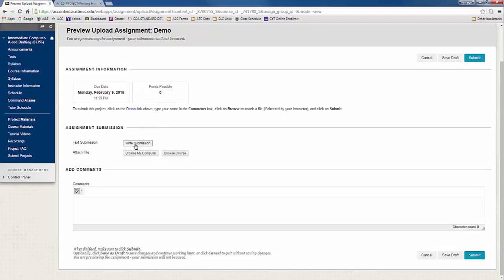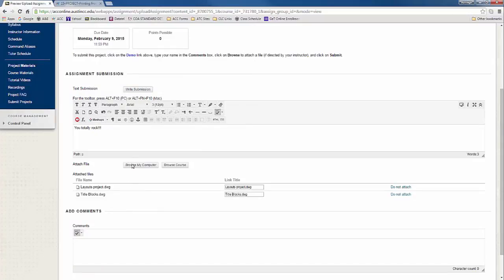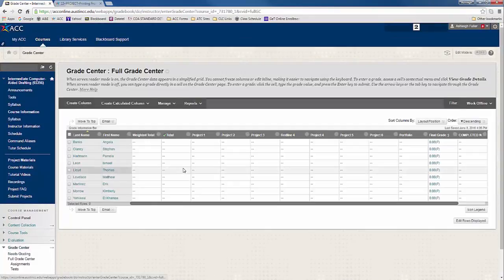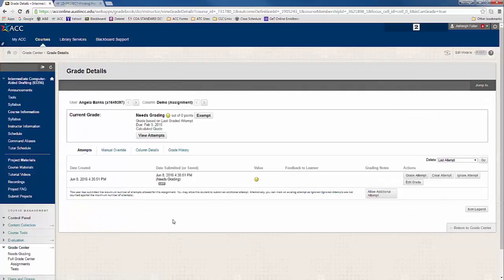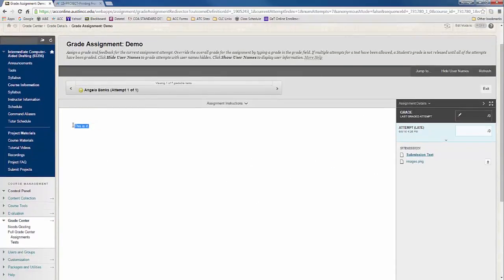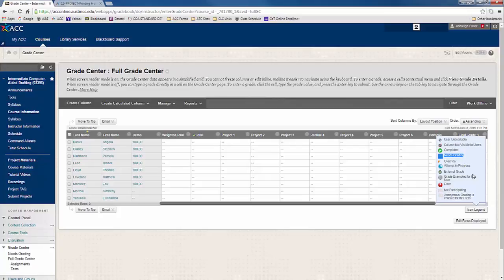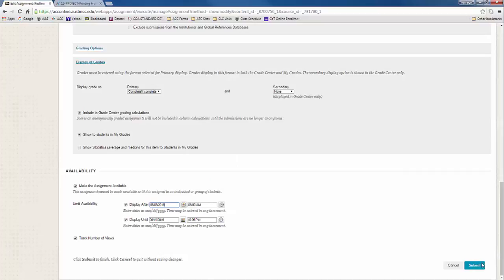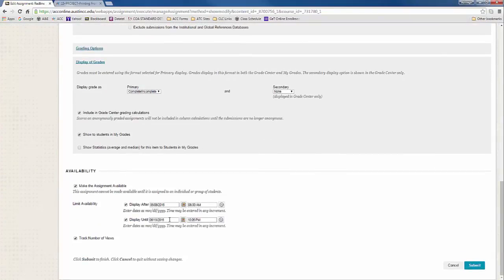Submitting Projects on Blackboard